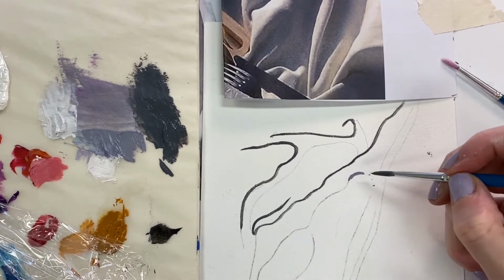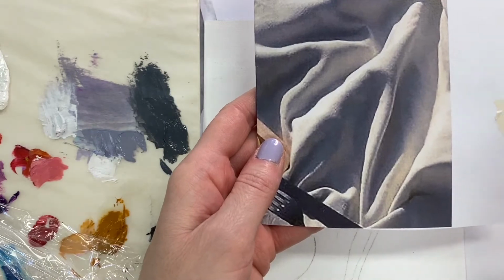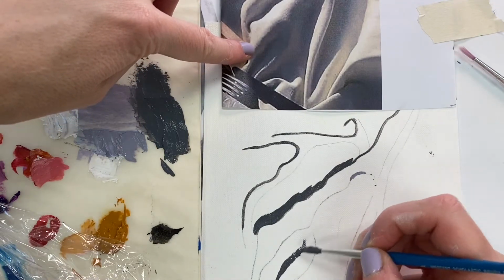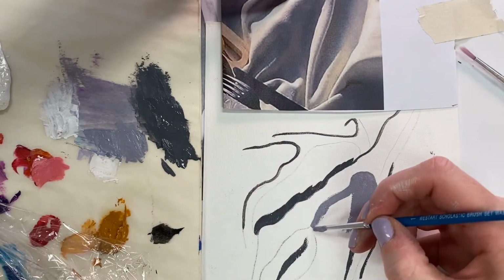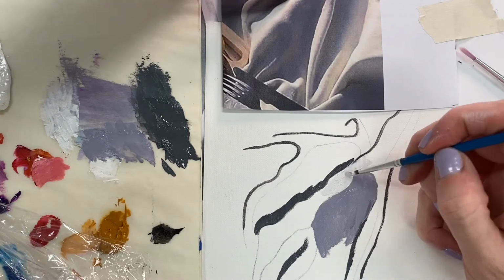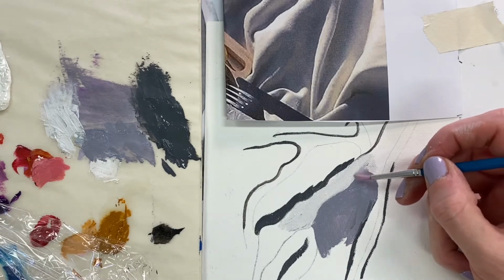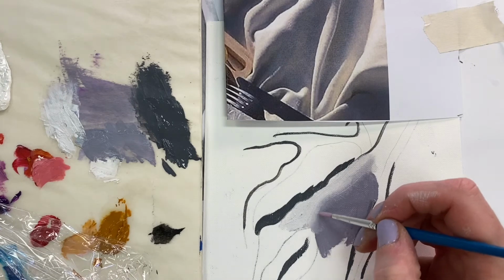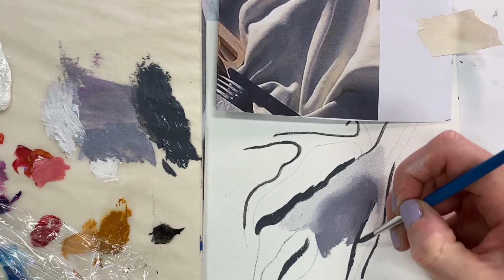A Painting Fabric Folds Part 1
Oil Painting Techniques